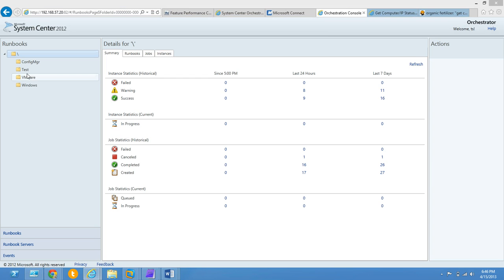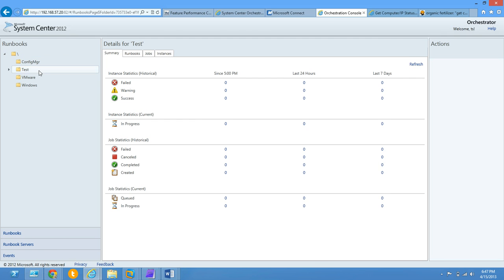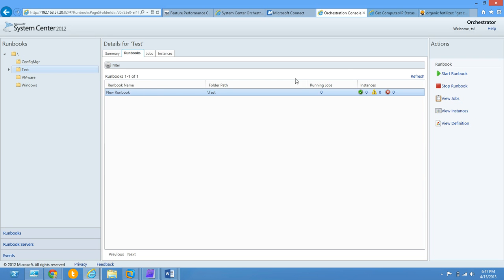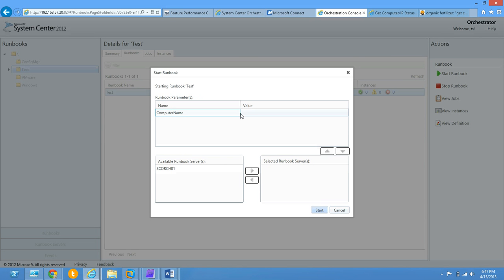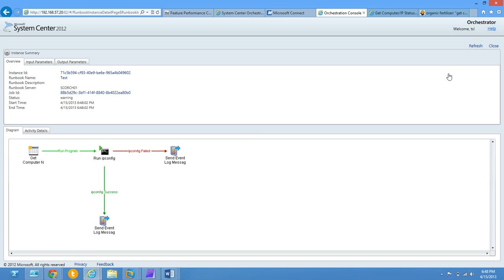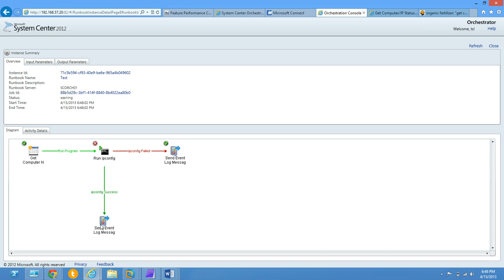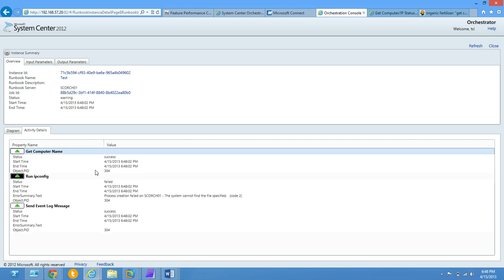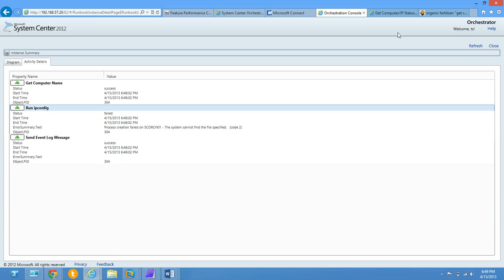System Center 2012 SP1 Orchestrator: Orchestration Console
This is a brief overview of the System Center 2012 SP1 Orchestrator Silverlight-based Orchestration Web Console. In the Orchestration Web Console, you can: 1) invoke Runbooks, 2) view detailed Runbook instance status, 3) view Summary data regarding the status of Runbook instances.